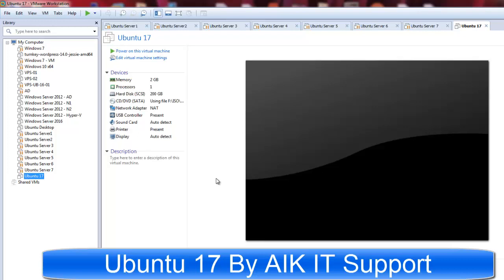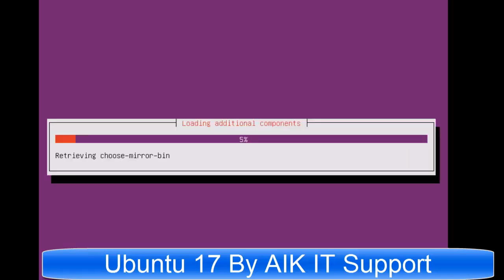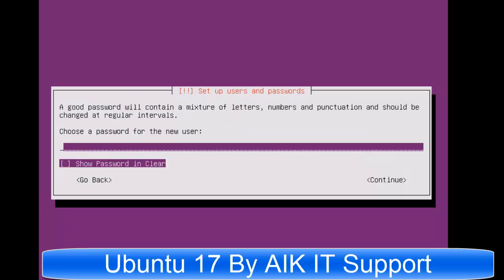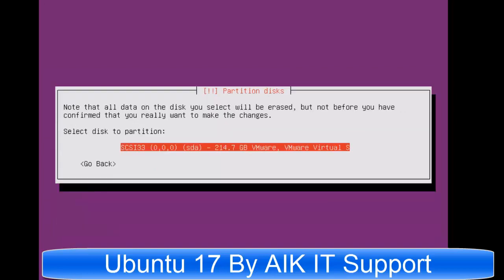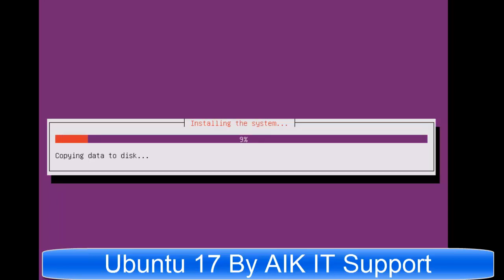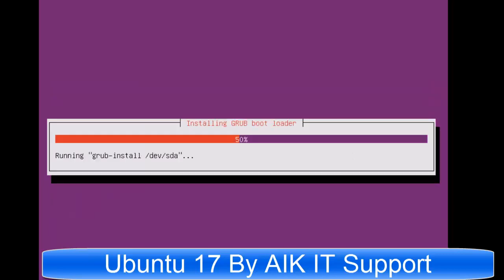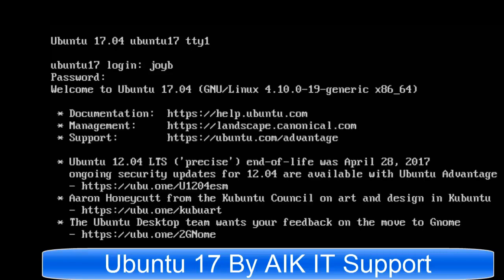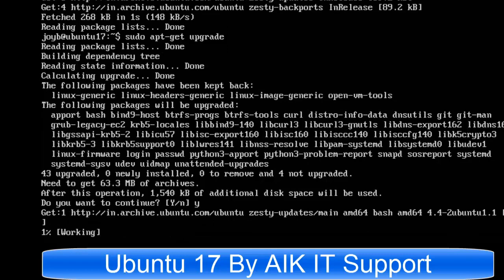How to install Ubuntu 17.04 [AskJoyB]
How to install Ubuntu 17.04, Ubuntu 17.04? In this tutorial video I show step-by-step how to install Ubuntu
using usb drive or How To Install Ubuntu 17.04 - using usb drive
using same processes you can install any version of ubuntu.
like ubuntu 16.04 , 15 , ubuntu 14.04 or older version.